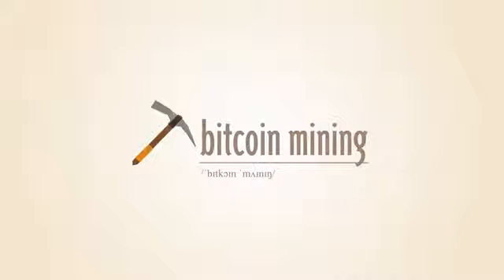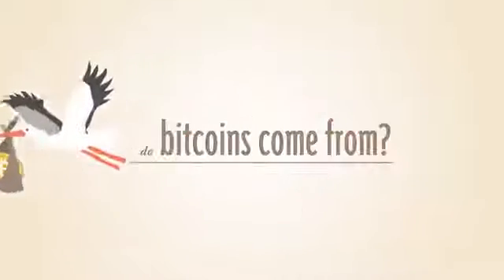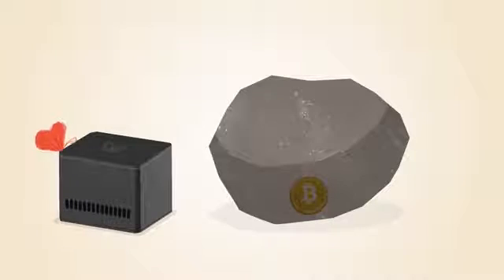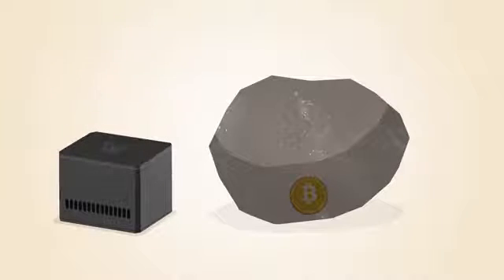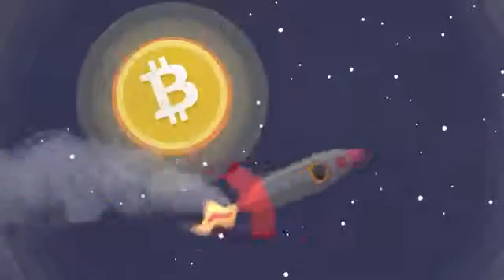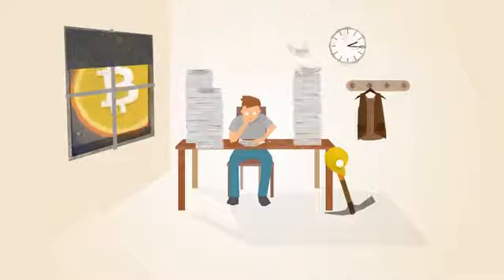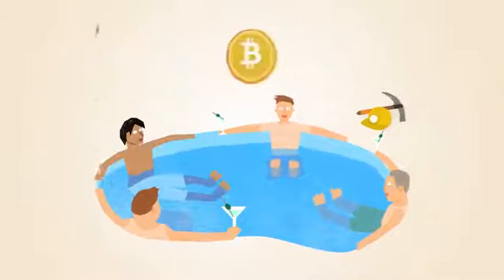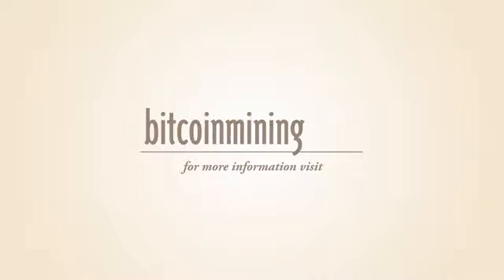What is Bitcoin Mining?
How Bitcoin Mining Works

Where do bitcoins come from? With paper money, a government decides when to print and distribute money. Bitcoin doesn't have a central government.

With Bitcoin, miners use special software to solve math problems and are issued a certain number of bitcoins in exchange. This provides a smart way to issue the currency and also creates an incentive for more people to mine.

bitcoin is secure
Bitcoin is Secure

Bitcoin miners help keep the Bitcoin network secure by approving transaction. Mining is an important and integral part of Bitcoin that ensures fairness while keeping the Bitcoin network stable, safe and secure.
Bitcoin mining is the process of adding transaction records to Bitcoin's public ledger of past transactions. This ledger of past transactions is called the block chain as it is a chain of blocks. The block chain serves to confirm transactions to the rest of the network as having taken place.

Bitcoin nodes use the block chain to distinguish legitimate Bitcoin transactions from attempts to re-spend coins that have already been spent elsewhere.

Bitcoin mining is intentionally designed to be resource-intensive and difficult so that the number of blocks found each day by miners remains steady. Individual blocks must contain a proof of work to be considered valid. This proof of work is verified by other Bitcoin nodes each time they receive a block. Bitcoin uses the hashcash proof-of-work function.

The primary purpose of mining is to allow Bitcoin nodes to reach a secure, tamper-resistant consensus. Mining is also the mechanism used to introduce Bitcoins into the system: Miners are paid any transaction fees as well as a "subsidy" of newly created coins.

This both serves the purpose of disseminating new coins in a decentralized manner as well as motivating people to provide security for the system.

Bitcoin mining is so called because it resembles the mining of other commodities: it requires exertion and it slowly makes new currency available at a rate that resembles the rate at which commodities like gold are mined from the ground.

The Computationally-Difficult Problem

Bitcoin mining a block is difficult because the SHA-256 hash of a block's header must be lower than or equal to the target in order for the block to be accepted by the network.

This problem can be simplified for explanation purposes: The hash of a block must start with a certain number of zeros. The probability of calculating a hash that starts with many zeros is very low, therefore many attempts must be made. In order to generate a new hash each round, a nonce is incremented. See Proof of work for more information.

The Bitcoin Network Difficulty Metric

The Bitcoin mining network difficulty is the measure of how difficult it is to find a new block compared to the easiest it can ever be. It is recalculated every 2016 blocks to a value such that the previous 2016 blocks would have been generated in exactly two weeks had everyone been mining at this difficulty. This will yield, on average, one block every ten minutes.

As more miners join, the rate of block creation will go up. As the rate of block generation goes up, the difficulty rises to compensate which will push the rate of block creation back down. Any blocks released by malicious miners that do not meet the required difficulty target will simply be rejected by everyone on the network and thus will be worthless.

The Block Reward

When a block is discovered, the discoverer may award themselves a certain number of bitcoins, which is agreed-upon by everyone in the network. Currently this bounty is 25 bitcoins; this value will halve every 210,000 blocks. See Controlled Currency Supply.

Additionally, the miner is awarded the fees paid by users sending transactions. The fee is an incentive for the miner to include the transaction in their block. In the future, as the number of new bitcoins miners are allowed to create in each block dwindles, the fees will make up a much more important percentage of mining income.